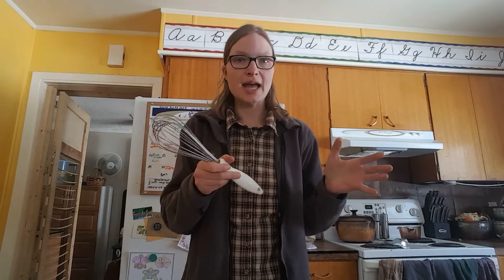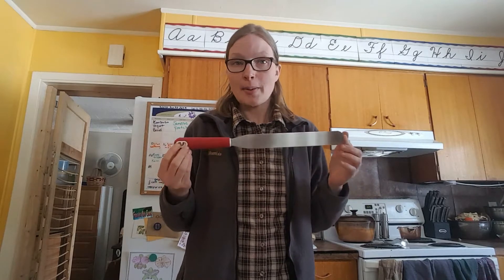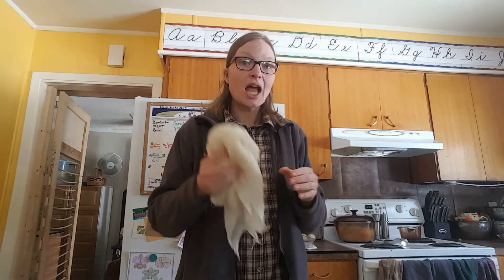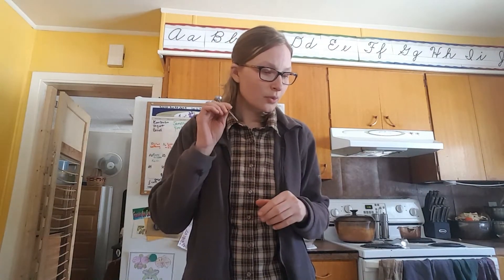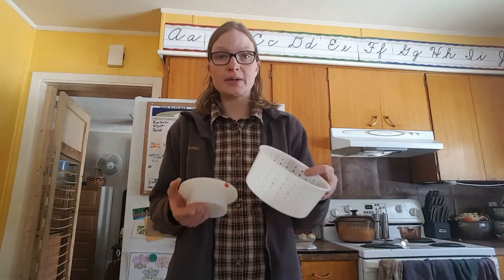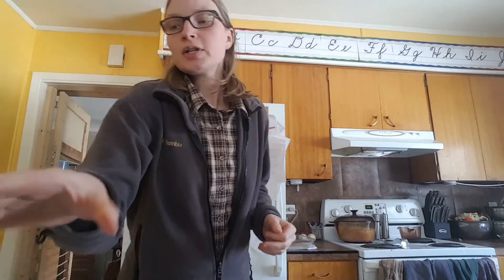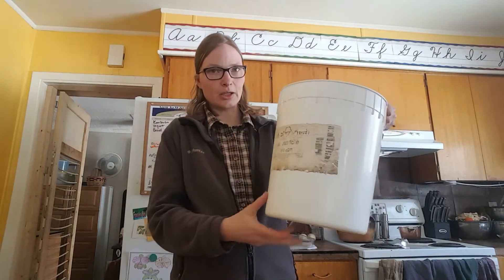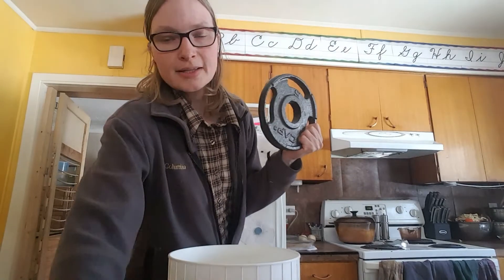How to Make Cheese: Part 4: Cheese Making Tools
How to Make Cheese: Part 4: Cheese Making Tools. I though all the items you need to have to make cheese in your kitchen.